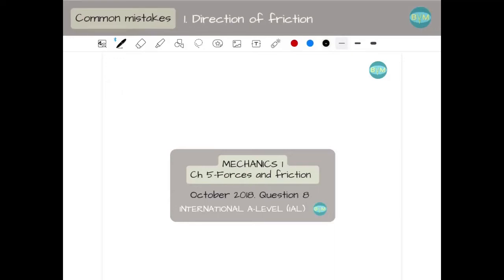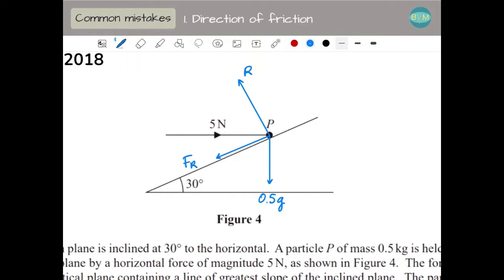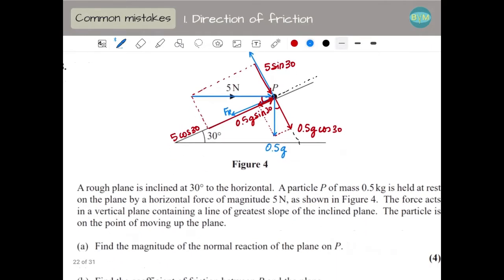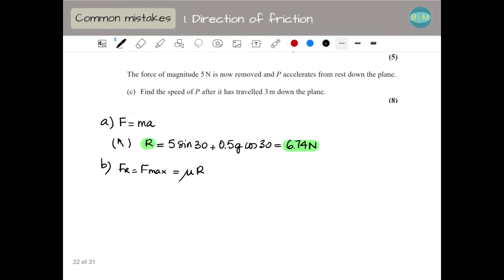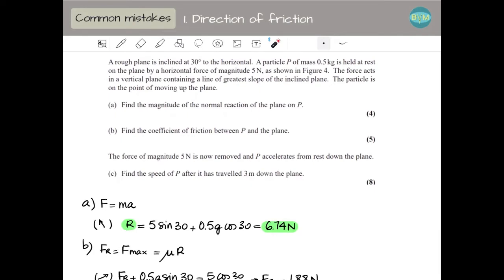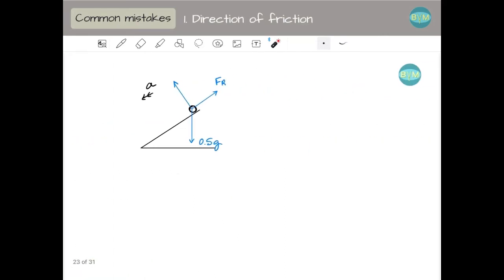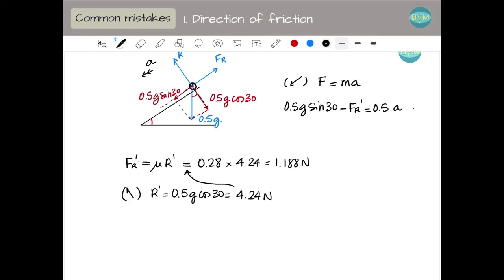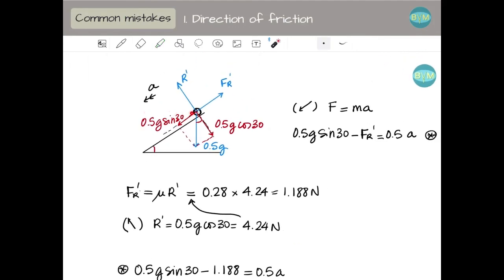Common mistakes: Mechanics 1 - IAL October 2018 question 8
Free last minute revision course for your next exams:
Common mistakes 1. Direction of friction.
When a force is removed or added we need to check if the direction and magnitude of the friction has changed!
Mechanics 1-International A Level. Edexcel